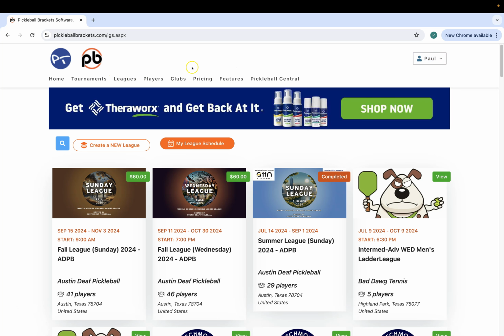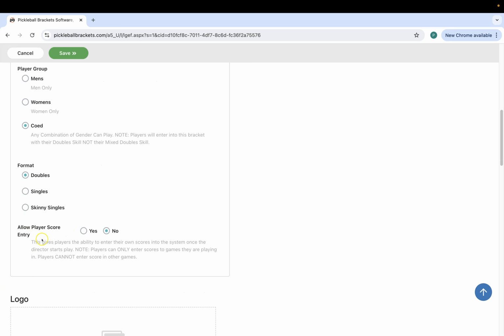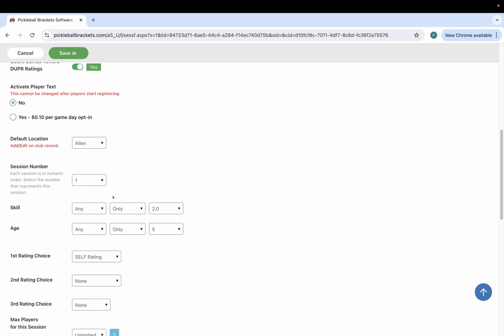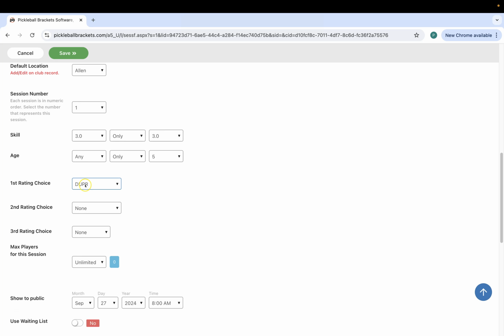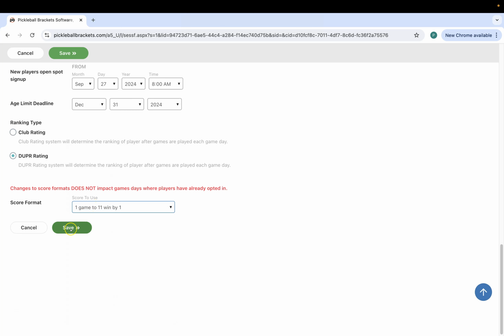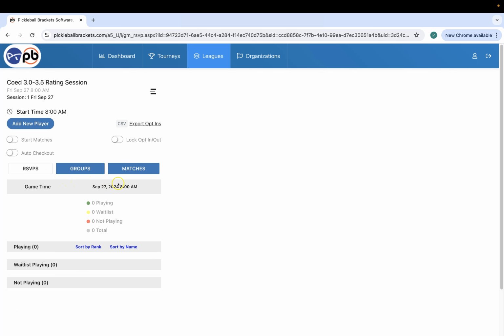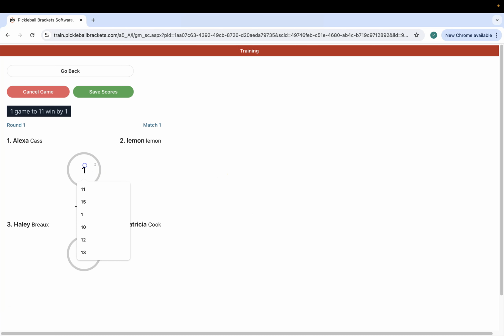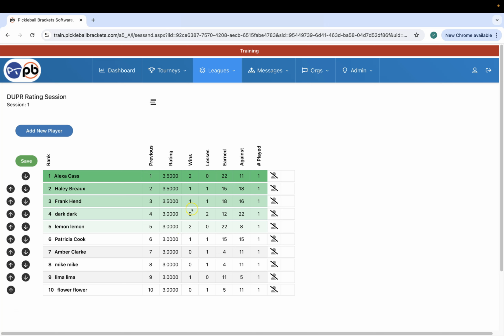How To Setup DUPR Session! (Full Tutorial)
Learn how to set up your DUPR session with this step-by-step tutorial! Whether you're a player or organizer, we've got you covered with everything you need to know to get started.

Notable Timestamps:
0:00 - Start
0:20 - Create New League
1:00 - League Settings
2:07 - Checkout Options
3:02 - Session Settings
4:13 - Rating Choice
5:45 - Visibility Settings
6:42 - Score Format
7:02 - Gameday Schedule Settings
8:42 - Matches & Scores View
9:45 - Confirming Rounds
10:23 - How to Add/Remove Players
11:07 - Completing Sessions